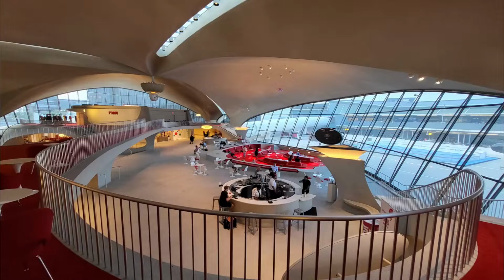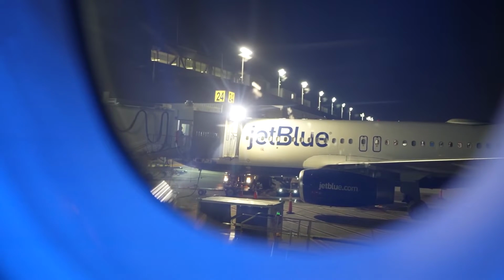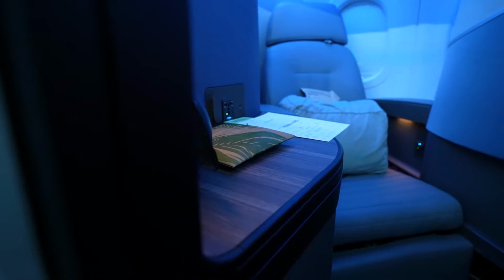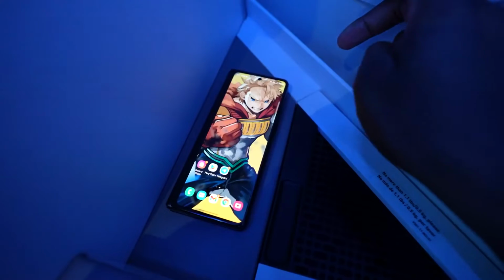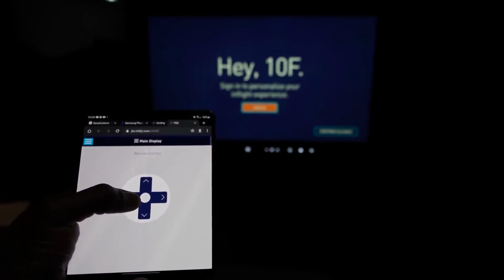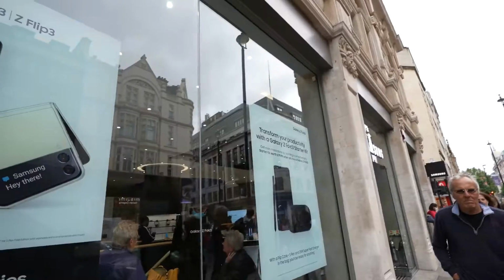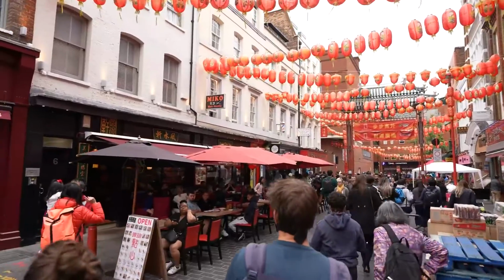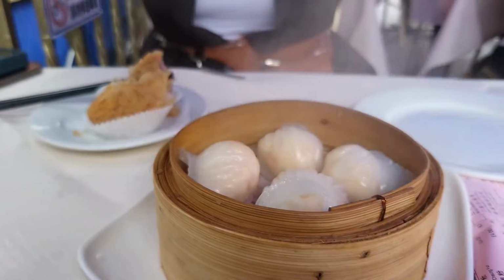Traveling with the Galaxy Z Fold 3 A Day in the Life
Took a vacation with BooredFemme to London using the Galaxy Z Fold 3 as my daily driver for the trip. How well can foldable handle the simple rigors of travel?

The Galaxy Z Fold 3 got a major upgrade with the addition of S-pen support. Here is a look at the Z Fold S-Pen and S-pen Pro